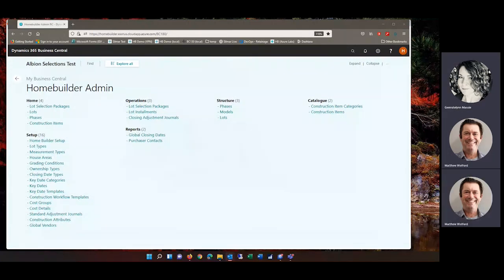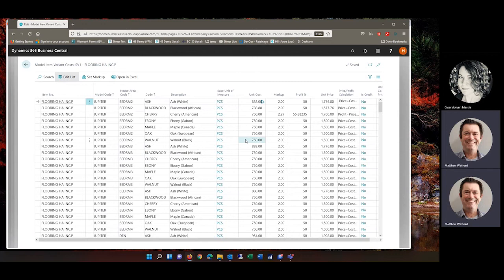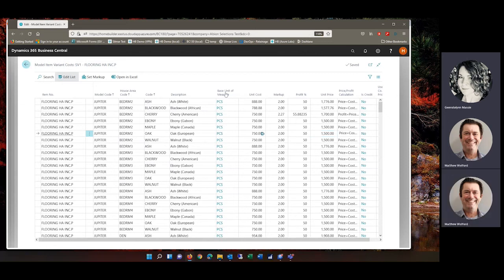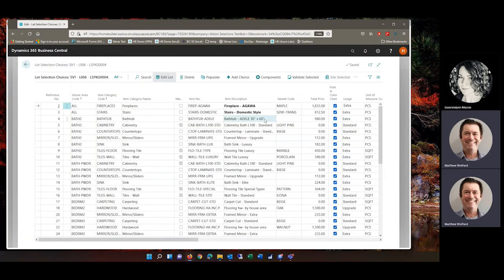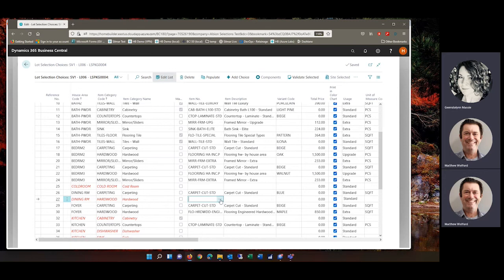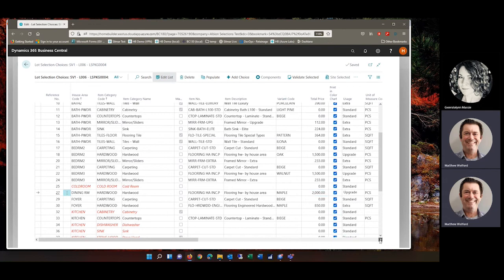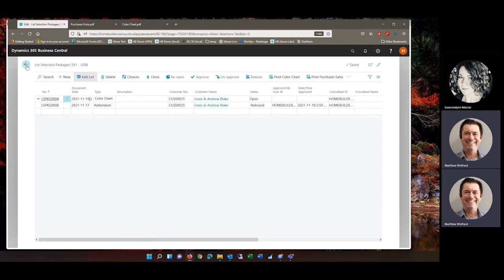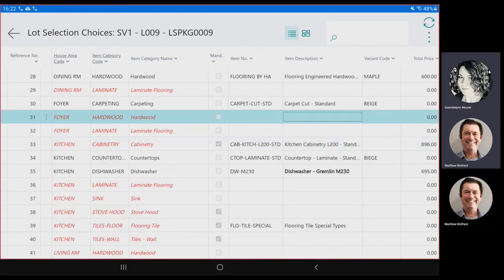HomeBuilder | Lot Selection Choices/Color Charts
HomeBuilder by Suite Engine - Discover how easy it is to walk through and select from the many options offered in the home-building process. Whether you're on a PC or mobile device, you're able to record on the go and at the purchasers' convenience and location.

Enterprise software for home builders is on the rise. Keep data under control and reports at the ready.